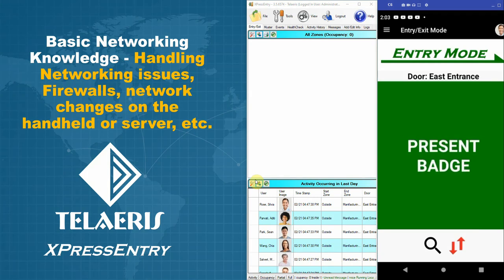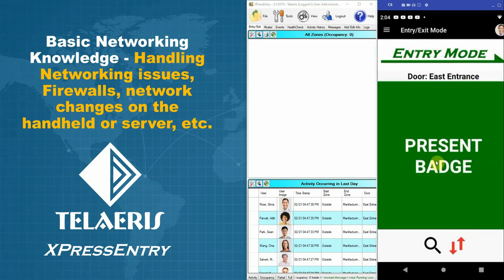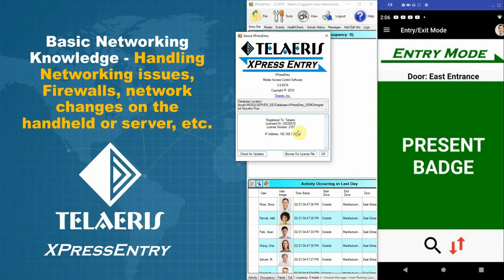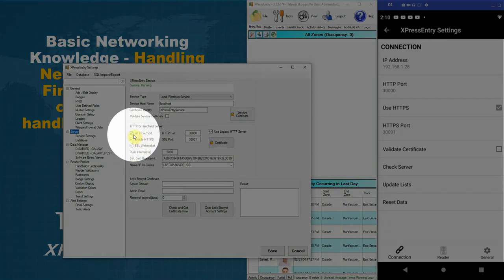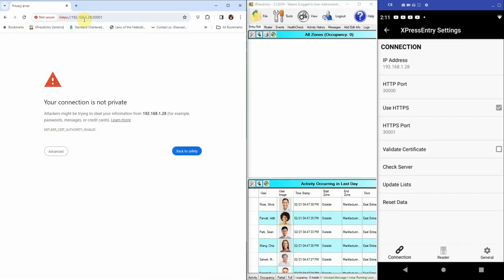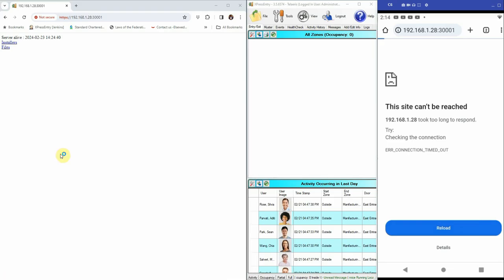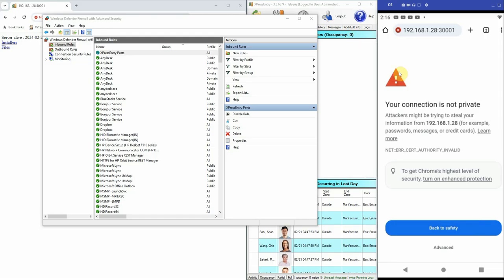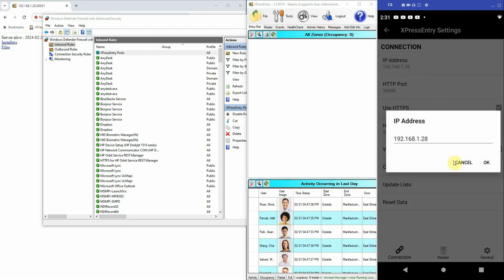XPressEntry - Basic Networking Operations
This video shows you how to handle basic networking challenges, configure firewall ports and handle network changes and other connectivity issues.